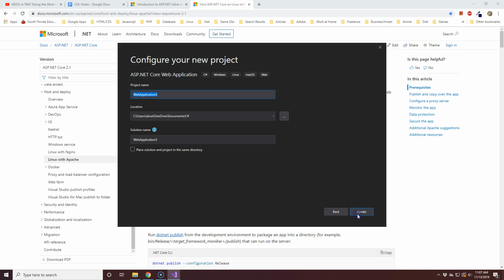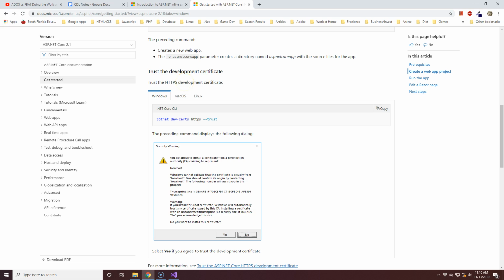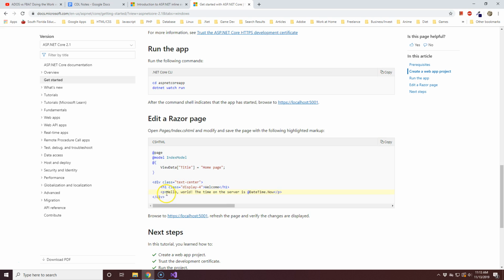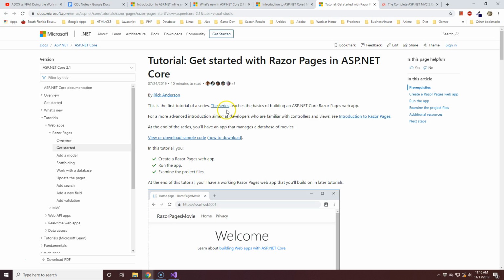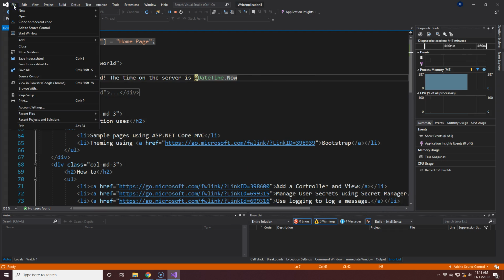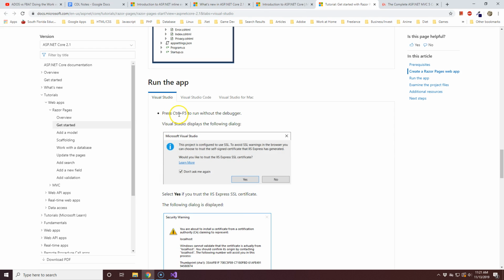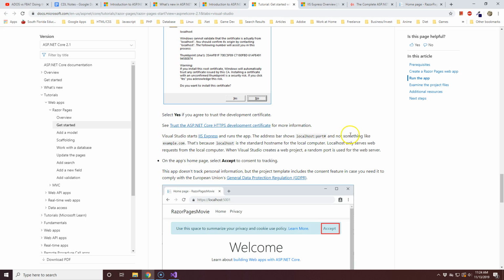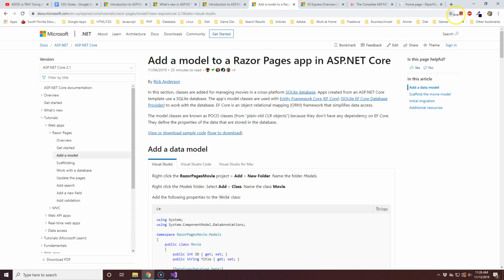Practice: Learning ASP.NET pt1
This is me trying to learn asp.net because I want to master it